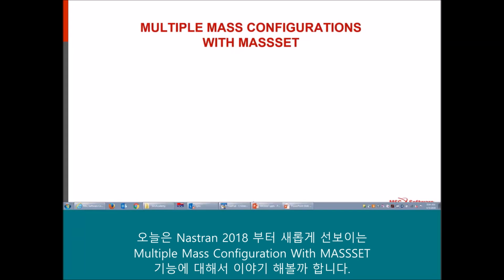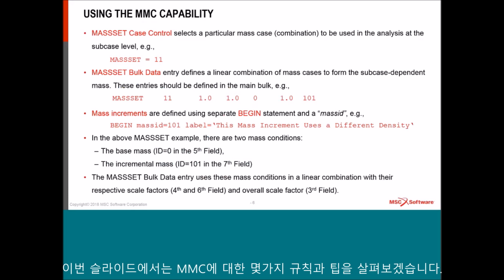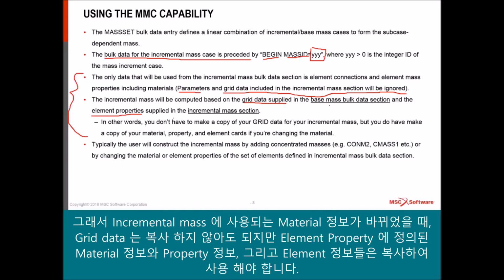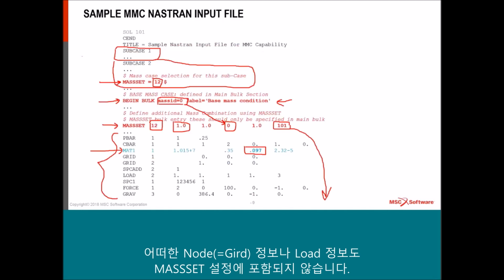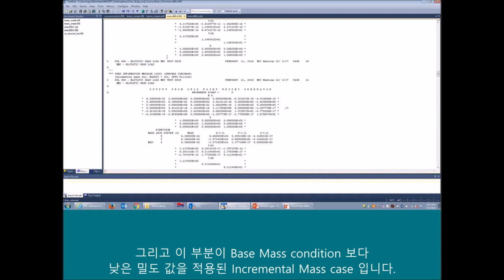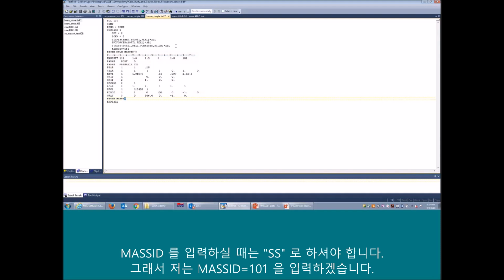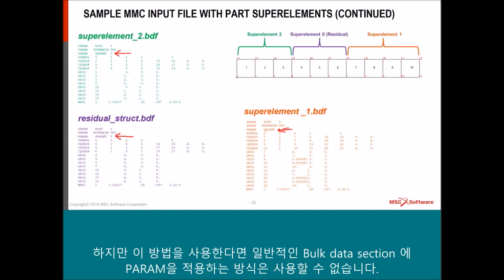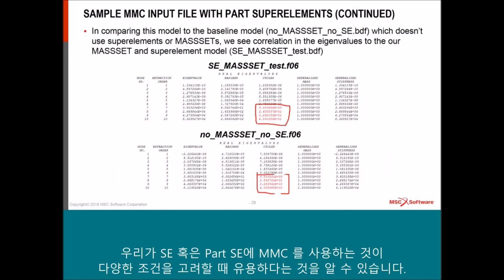MSC Nastran의 Multimass 구성 및 사용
일반적인 항공 우주 비행체의 해석에는 다양한 구조 질량, 화물 적재, 연료 상태 및 환경 조건과 관련된 여러 질량들을 고려해야합니다.

MSC Nastran 2018에는 MASSSET이라고도하는 새로운 MMC(Multiple Mass Configuration)기능이 있어 질량 증분을 지정하고 추가 질량 구성을 구성하여 단일 실행으로 해석을 수행할 수 있습니다. 따라서 이전버전에서 사용했던 Subcase 종속적인 MPC 및 겹치는 Grid 등과 같은 해결 방법이 필요하지 않기 때문에 사용자 오류발생이 적습니다.

이번 웨비나에서는 MASSSET의 기능과 사례등을 통해 MSC Nastran의 Multimass 구성 및 사용에 대해 알아보도록 하겠습니다.

본 세션에 포함된 내용
 - MASSSET의 Case Control 설정 및 Bulk Data 입력 방법
 - MASSSET을 이용한 간단한 모델 사례
 - MASSSET과 Part Superelement를 사용한 간단한 모델 사례